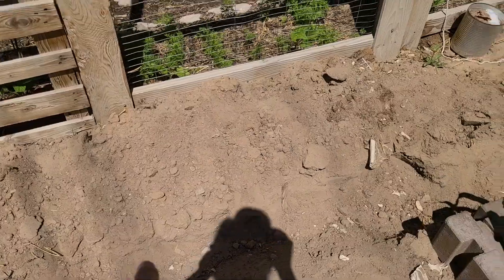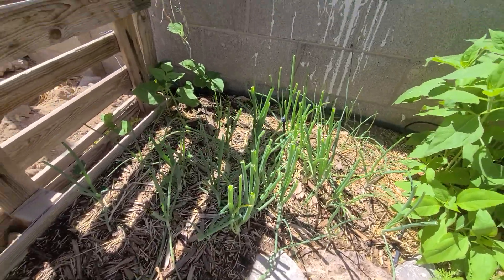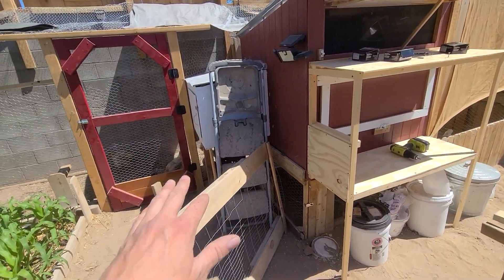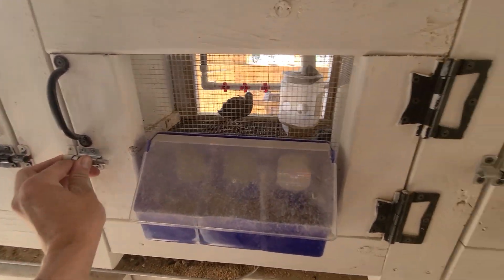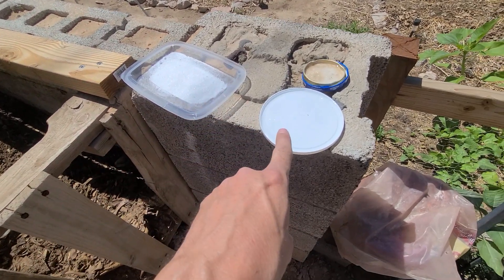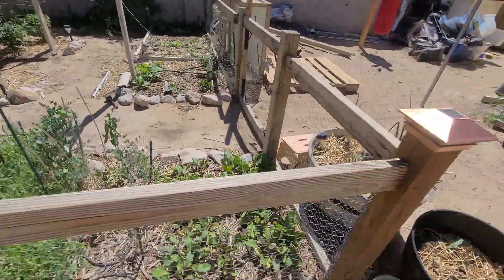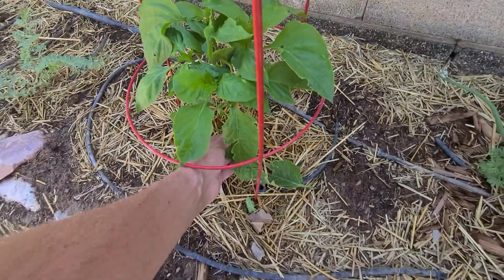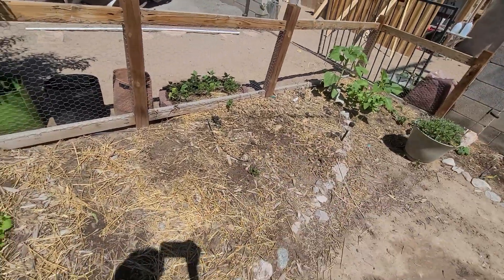Things going on 5/27/22